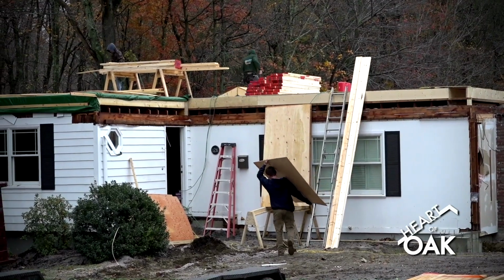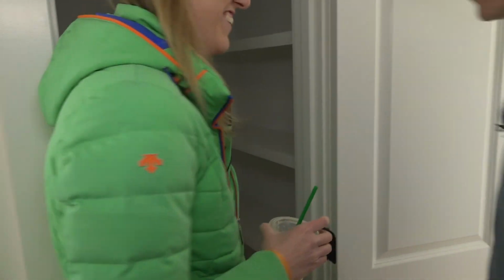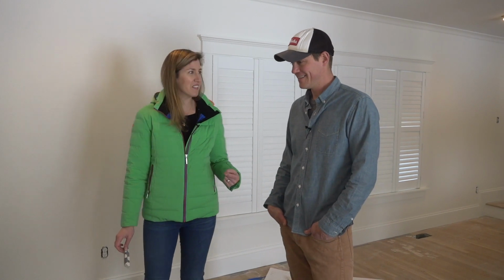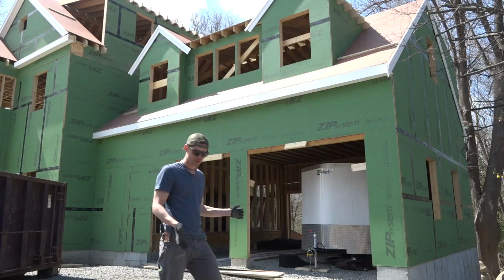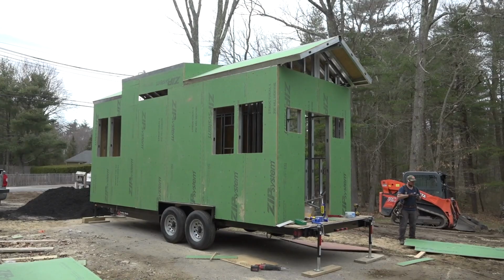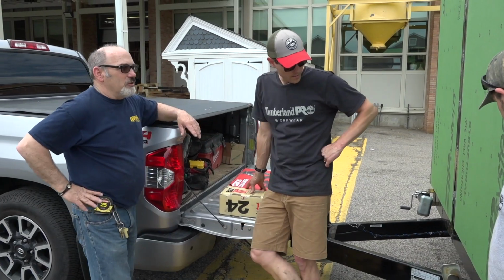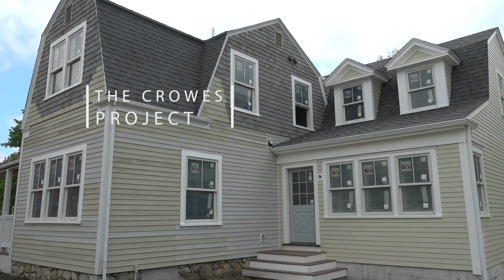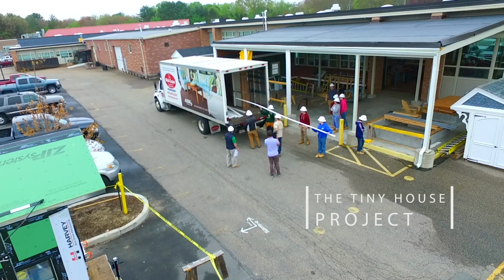Heart of Oak - Episode 7